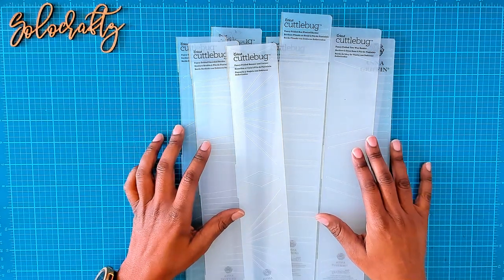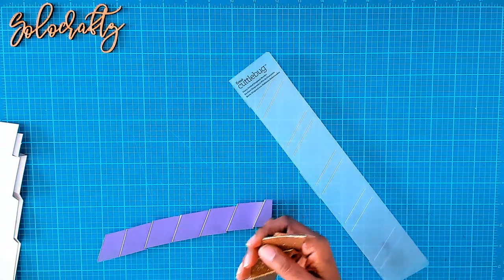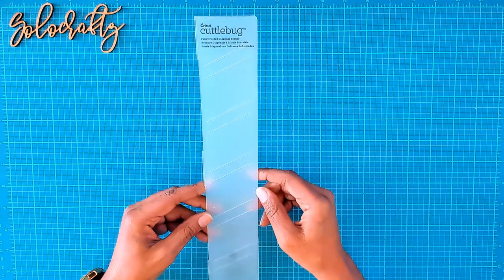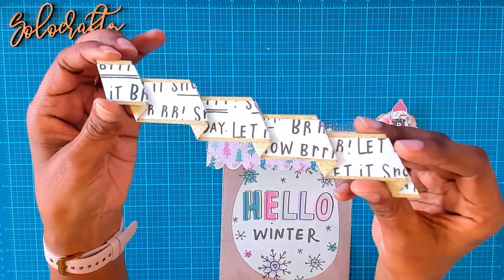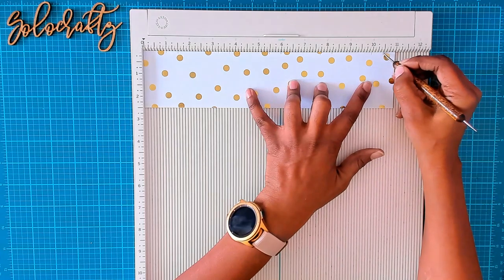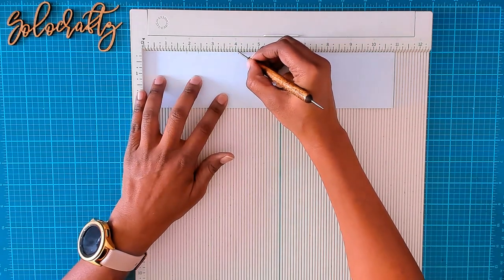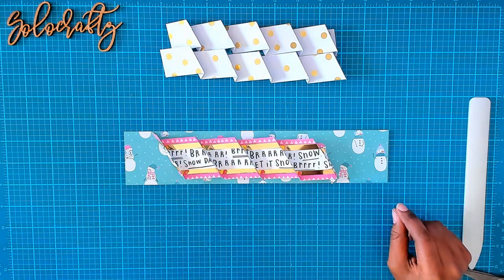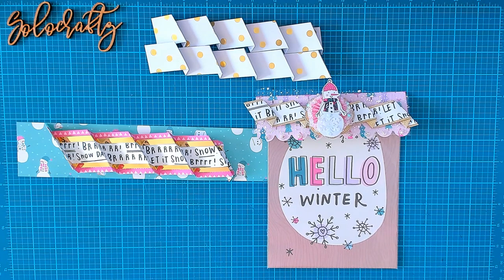Anna Griffin Embossed Diagonal Border Tutorial Using a Scoreboard